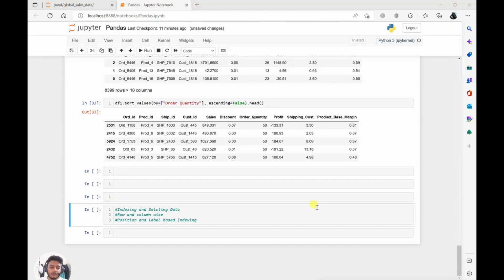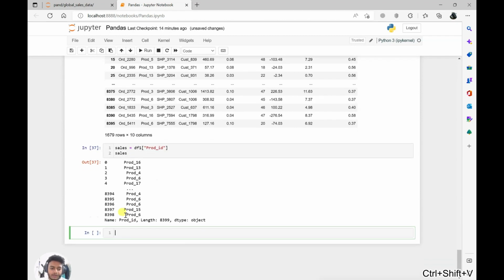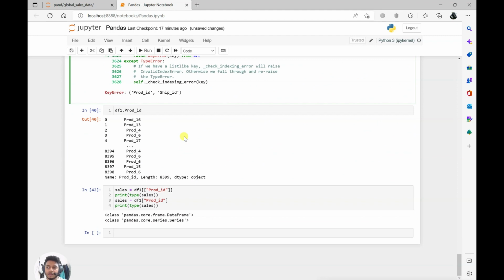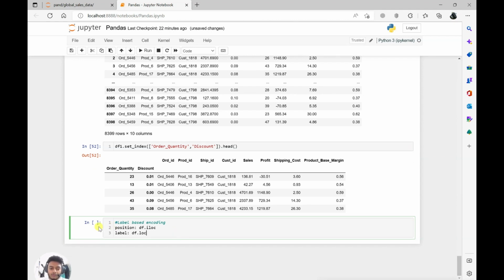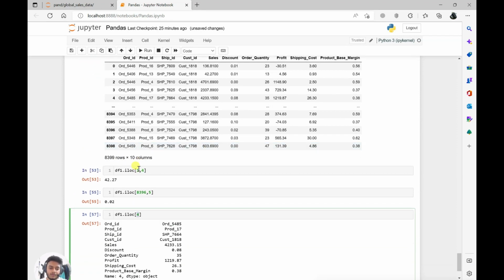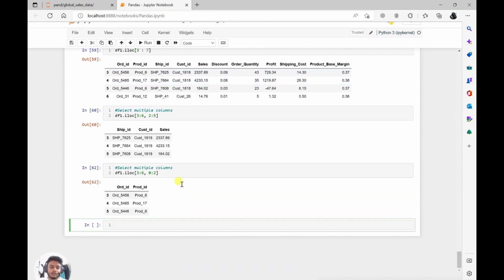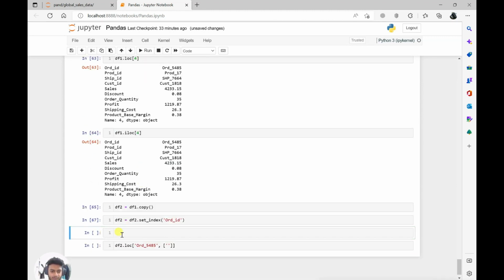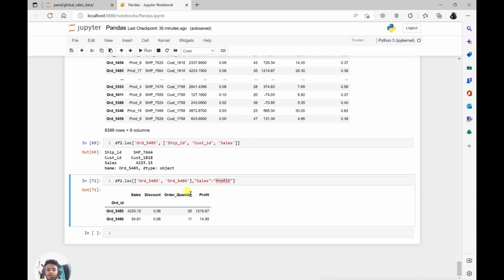27. Python for Data Science - Pandas pt2 | End to End Python Tutorial